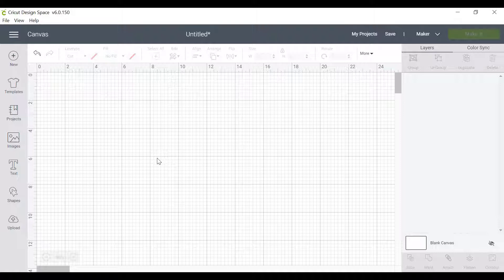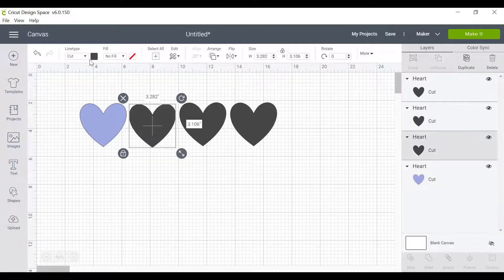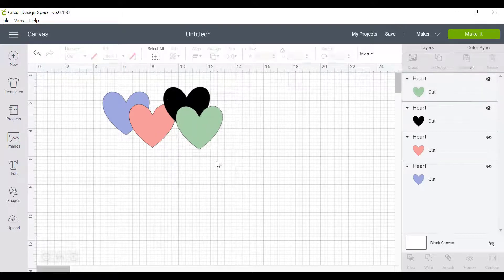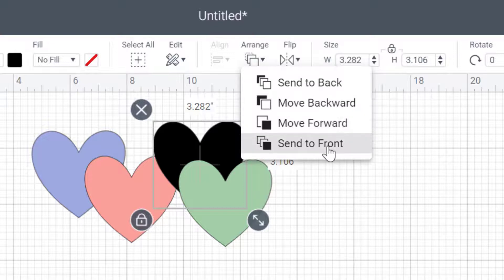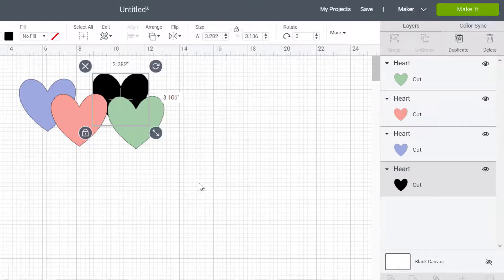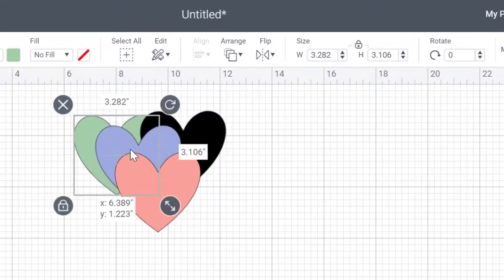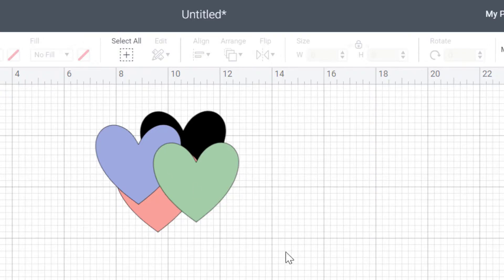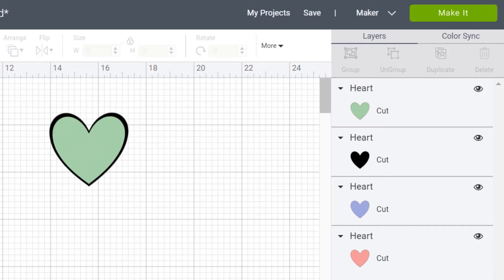How to Use Arrange in Cricut Design Space (for Desktop)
In this video we will cover:
* How to use Arrange in Cricut Design Space (on Desktop)